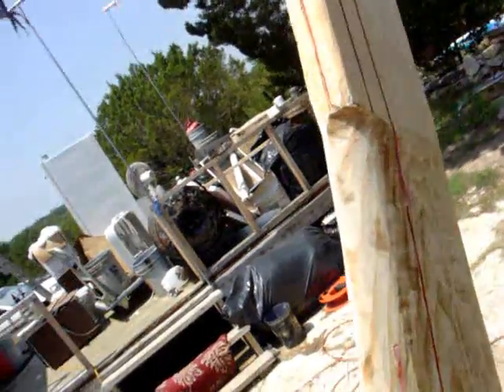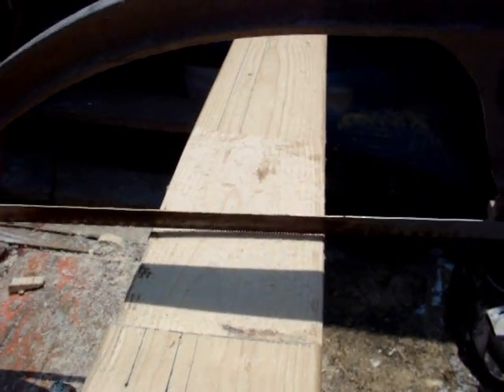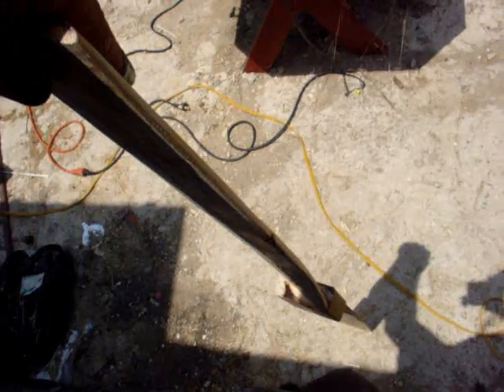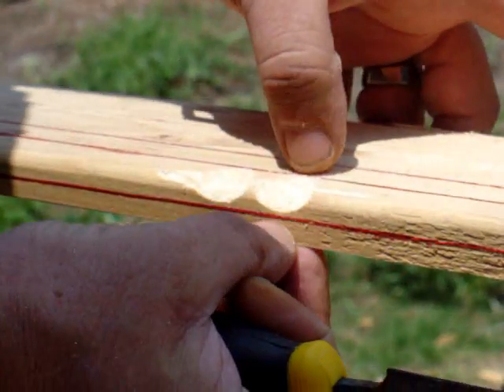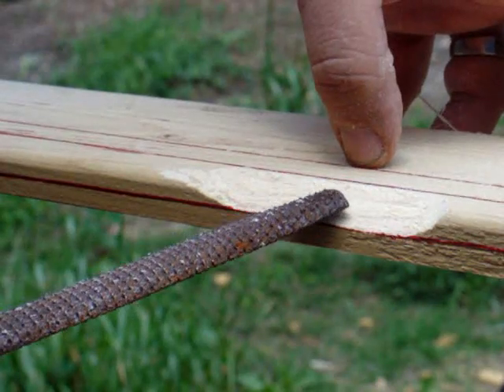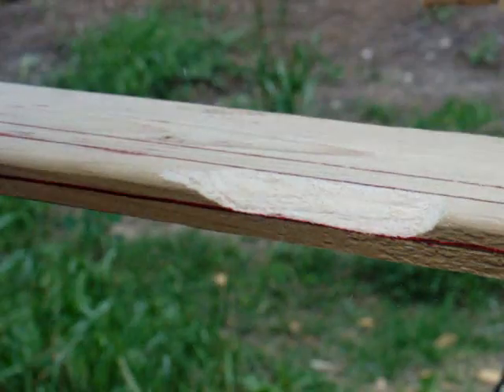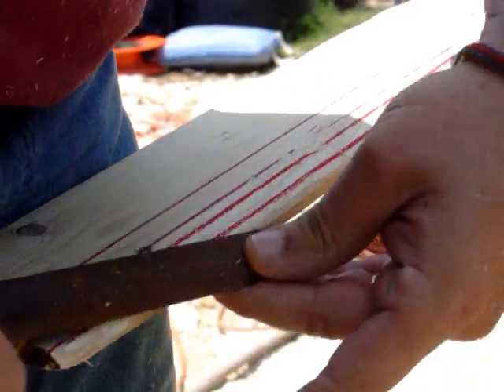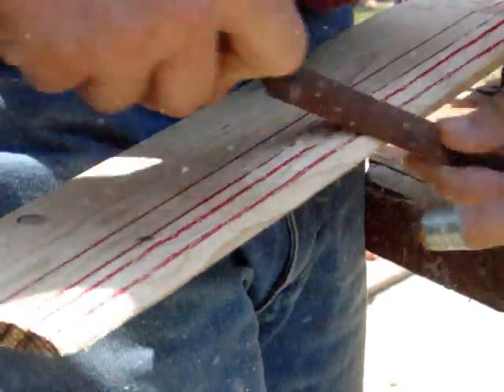How to carve a wooden propeller (Part 6)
THIS IS A ONGOING PROJECT FOR THE EDUCATION OF PROP CARVING. THIS IS PART 6 OF 7 AS IT STANDS RIGHT NOW. PART 4 SHOWS THE EASY WAY TO MAKE THE CURVED PART WITH AN EVEN CONTROLED CURVE BEING CONSISTANT ACROSS ALL FOUR BLADES. THESE FOUR BLADES ARE PERFECTLY MATCHED AND BALLANCED WITH A 4.5 TIP SPEED RATIO (TSR), THAT MEANS THAT IN A 10 MPH WIND , THE TIPS OF THE BLADES WILL BE TRAVELING 45 MPH!  THESE BLADES HAVE VERY LITTLE DRAG AND A LOT OF LIFT. LIFT IS IMPORTANT IF YOU DONT WANT YOUR BLADES TO STALL OUT UNDER A LOAD OR TORQUE EXTRACTED BY THE ALTERNATOR.
MUDD